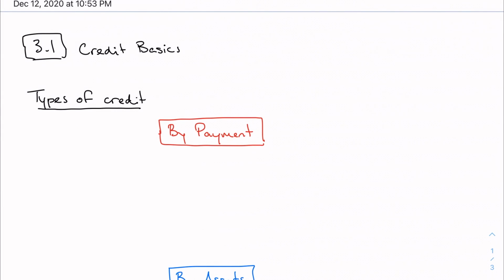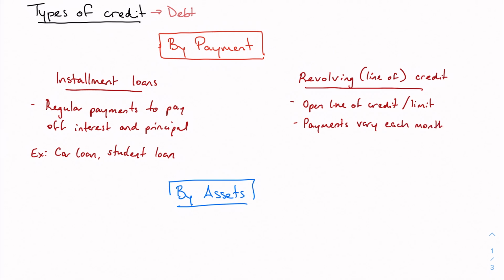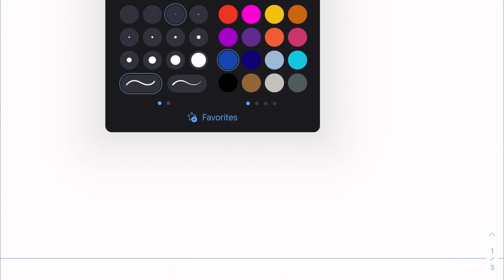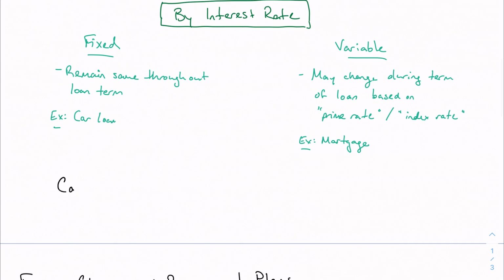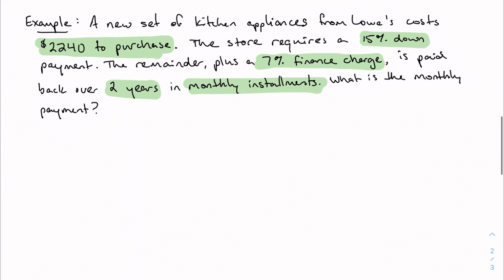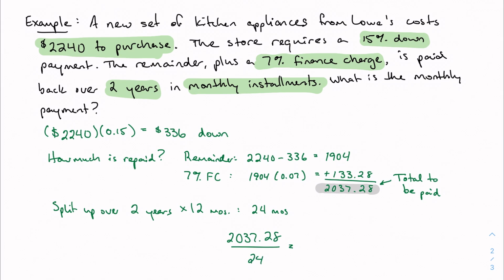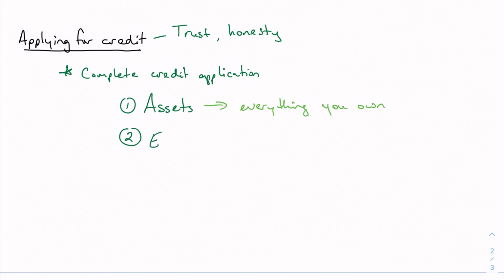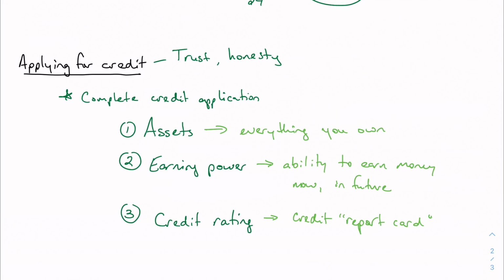3.1: Credit basics (Financial Algebra)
Looking at the different ways we can talk about credit, and some simple ways of looking at repaying debt.